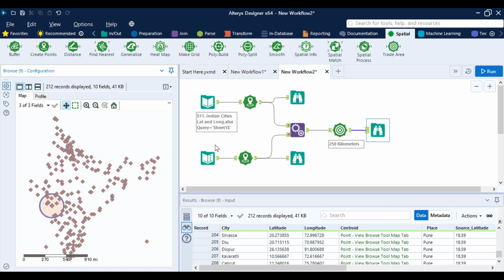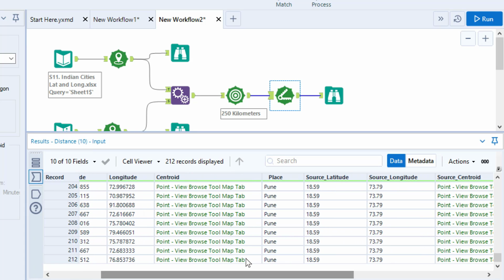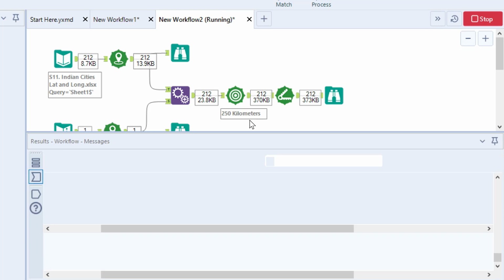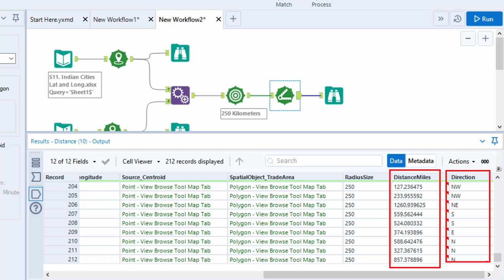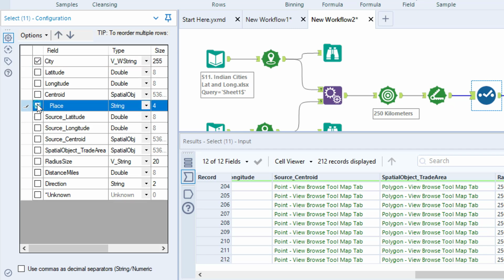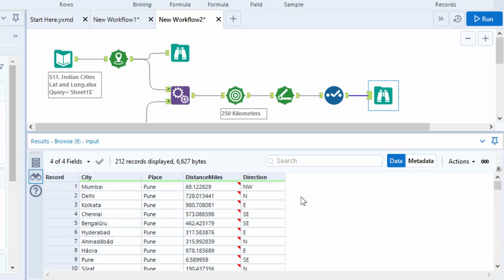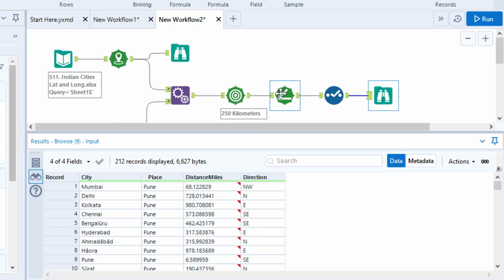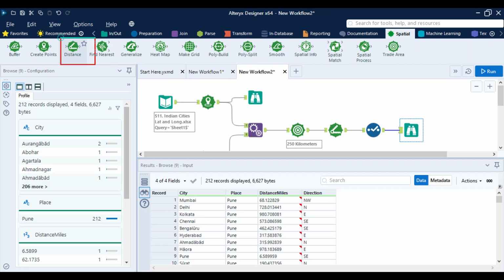11.7 Alteryx Distance